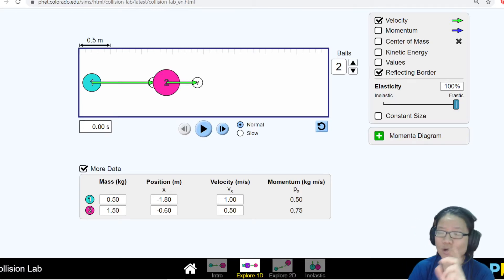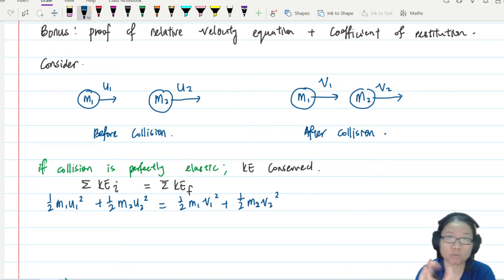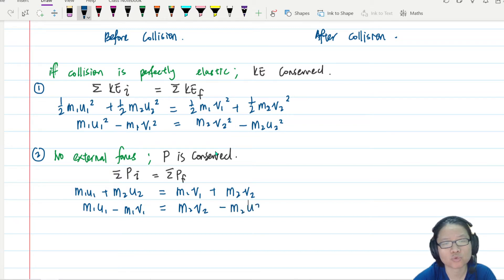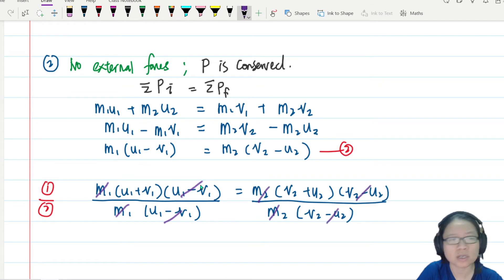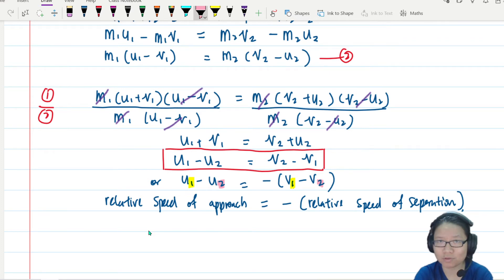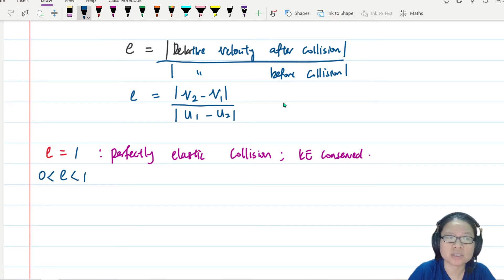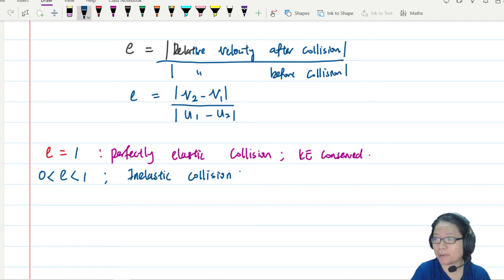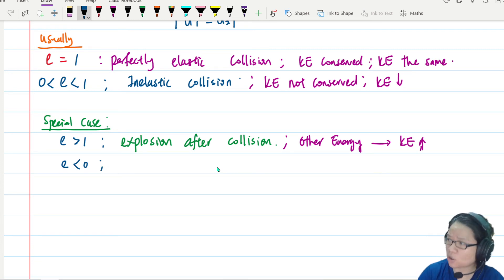3.4b BONUS: Relative Velocity Derivation & Coefficient of Restitution | AS Dynamics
Where did the relative velocity equation come from? What's its origin story? This is a bonus videos that goes beyond the A Level syllabus.
01:42 Conserving kinetic energy
03:00 Conserving Momentum
05:34 Putting both equation together
08:32 Ratio of energy (coefficient of restitution)